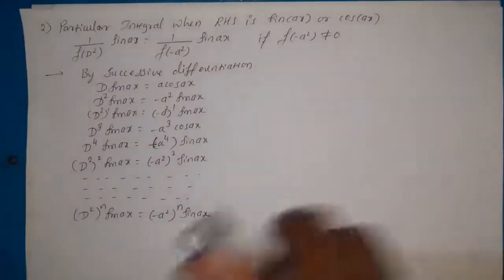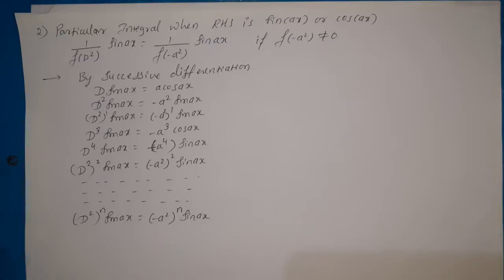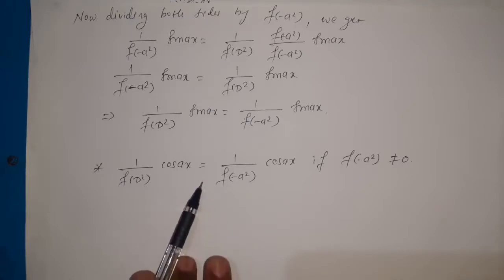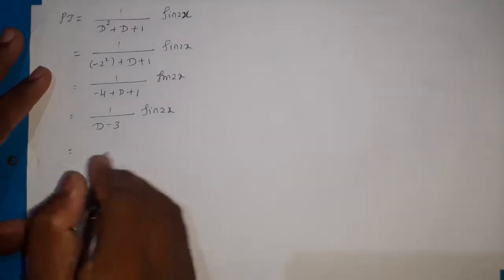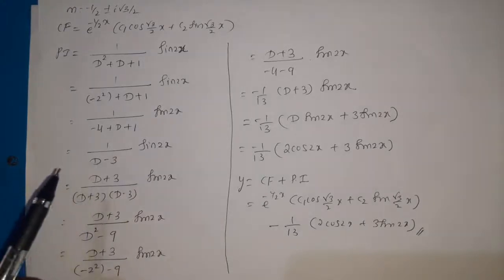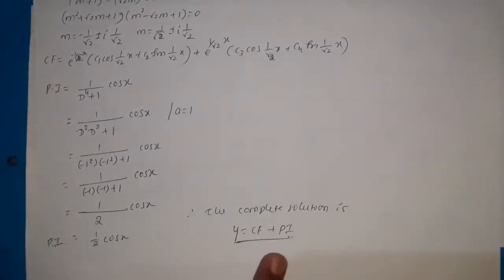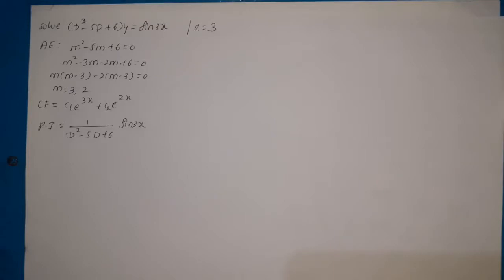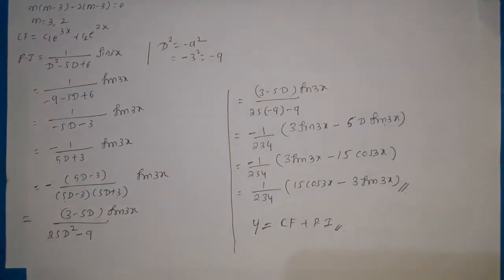L 09 | B.Sc 4th Sem | M 2 | Differential equations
second case of finding particular integrals